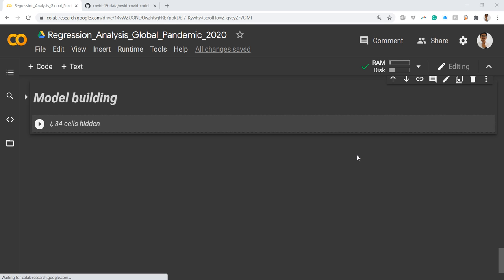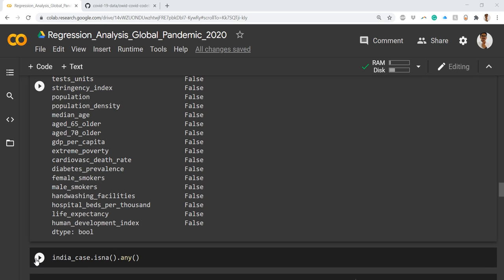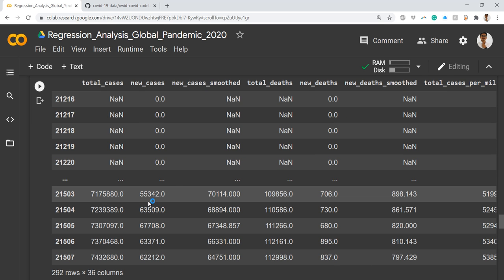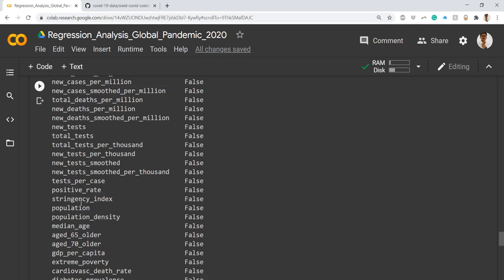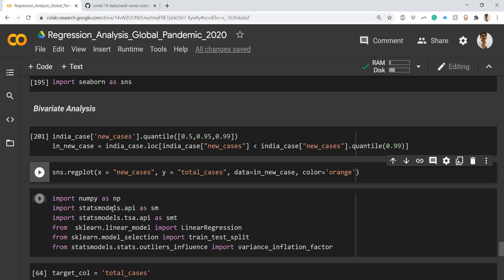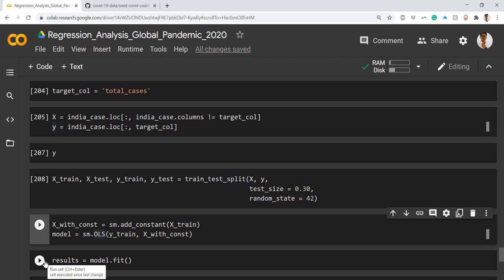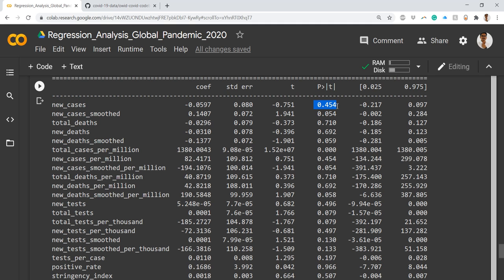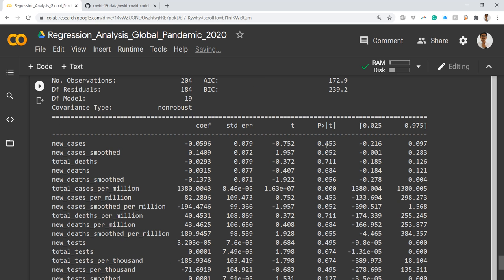Regression Analysis on Global Pandemic | OLS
Ordinary least squares (OLS) regression is a statistical method of analysis that estimates the relationship between one or more independent variables and a dependent variable; the method estimates the relationship by minimizing the sum of the squares in the difference between the observed and predicted values of the dependent variable configured as a straight line.
As a follow-up to the EDA that we did last time in this video, we understand how to carefully build out our ML model using OLS and validate our model.

🕰️Timestamps:
0:00 - Variables description from the codebook
05:00 - First model build
16:50 - Treating NA values
21:30 - Bivariate analysis
28:00 - Statsmodel introduction
35:36 - Understanding the first results
47:45 - Model rebuilding and results

👍Credits:
Max Roser, Hannah Ritchie, Esteban Ortiz-Ospina and Joe Hasell (2020) - "Coronavirus Pandemic (COVID-19)". Published online at OurWorldInData.org. Retrieved from: ' [Online Resource]